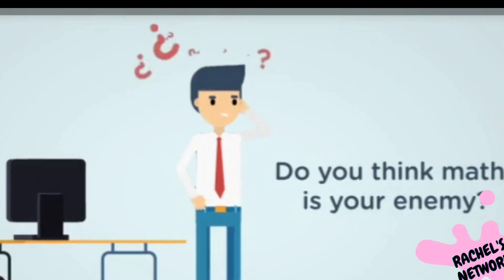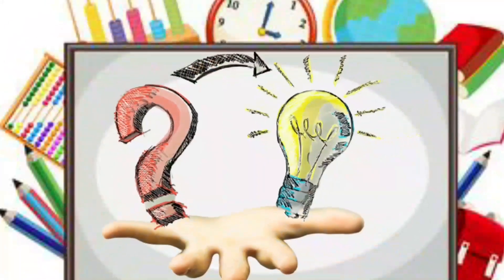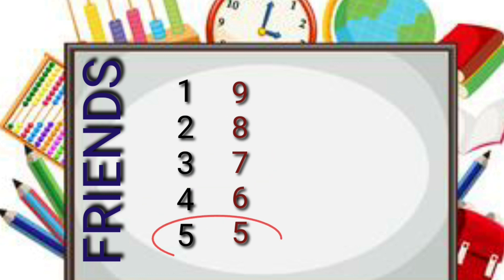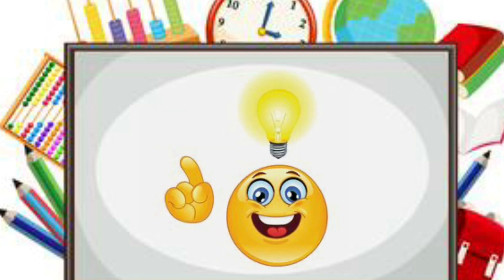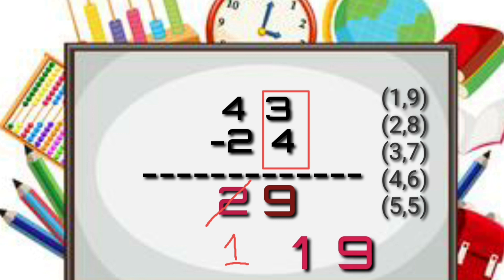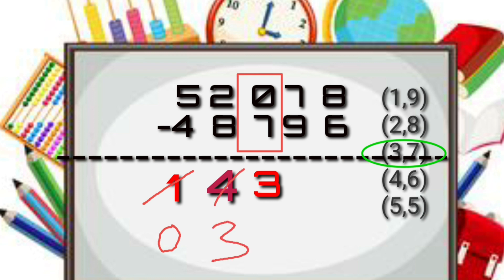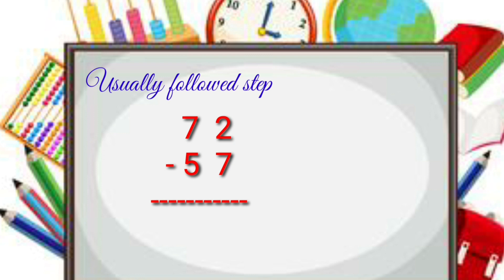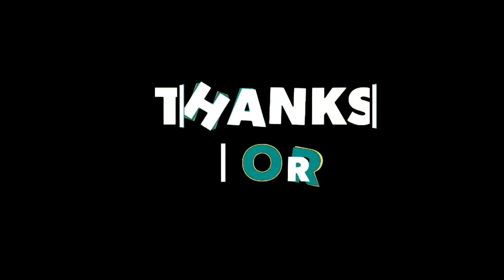Trick to solve subtraction of numbers within seconds| Easy Calculation with Vedic Mathematics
This video includes the episode 1 of Vedic Mathematics.